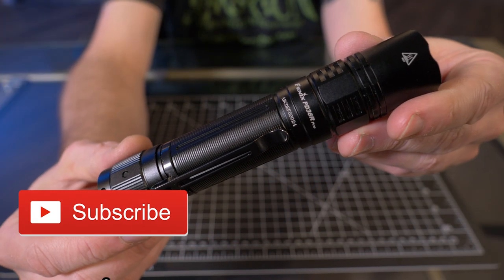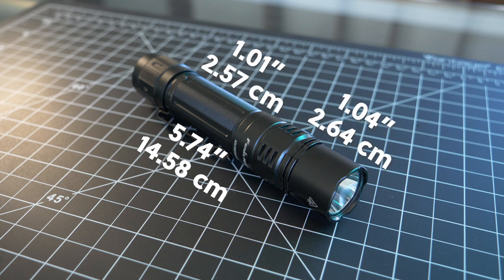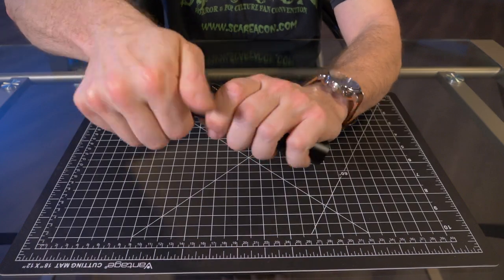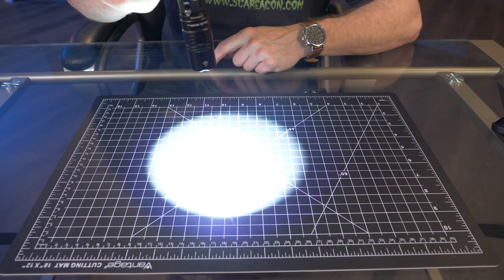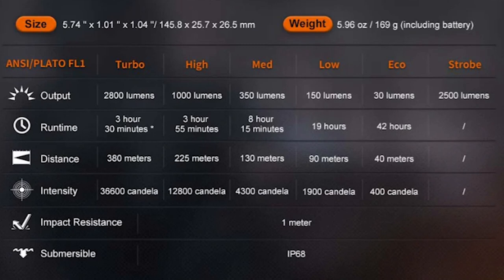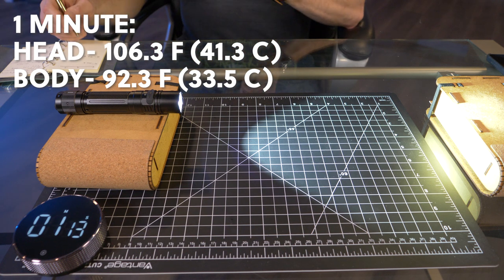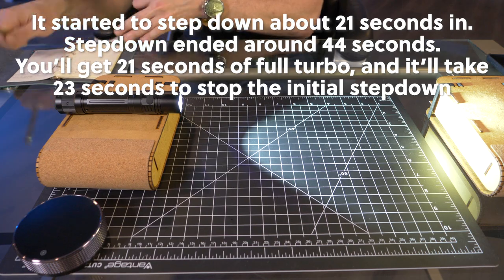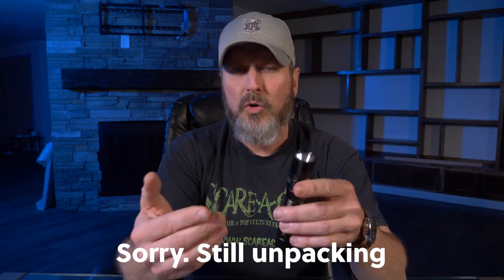Should you UPGRADE? Fenix PD36R PRO Review & Beam Test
Should you UPGRADE to the new PD36R PRO if you already own the PD36R?
In this video, I talk about the differences between the two models, and go over the lighting modes, User Interface, heat & turbo test, and beam test!
FEATURES:
Max lumens 2800
Max throw 380M
Intensity 36600 cd
Uses a Luminus SFT70 LED with a lifespan of 50,000 hours.
Included a 5000 mAh 21700 rechargeable Li-ion battery.
Instant activation and instant strobe with dual tactical tail switch.
Reverse polarity protection, to protect from improper battery insertion
Toughened ultra-clear glass lens with anti-reflective coating
Boot-up battery level indication and low-voltage warning.
Made of A6061-T6 aluminum.
Premium type HAIII hard-anodized anti-abrasive finish.